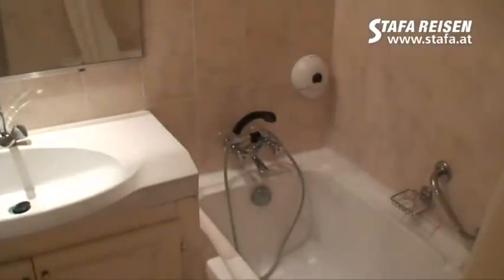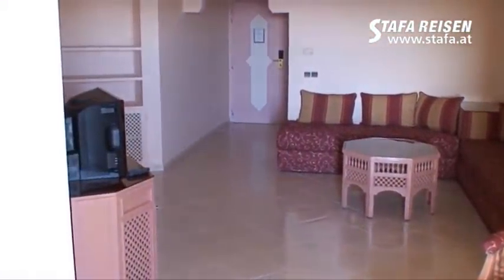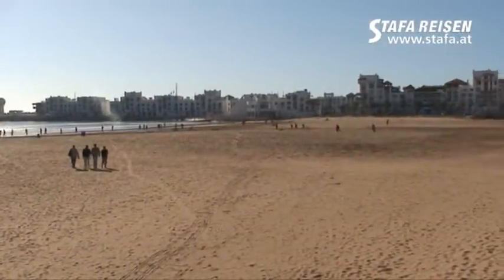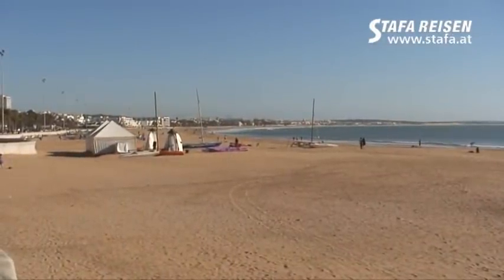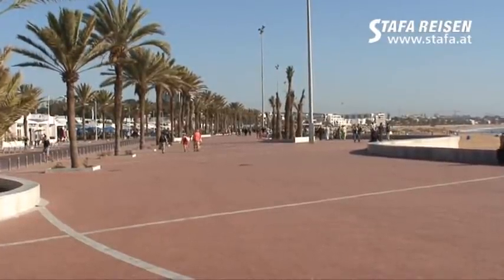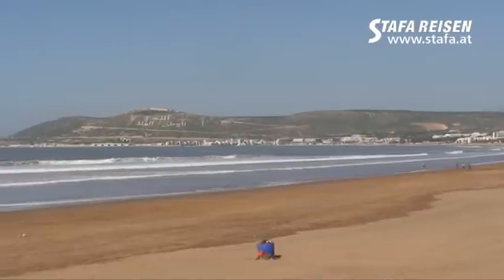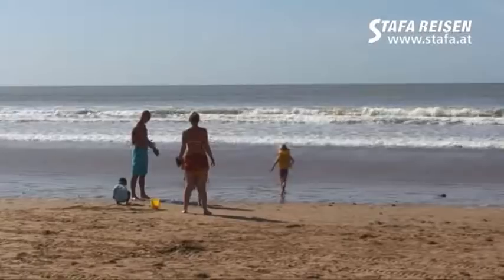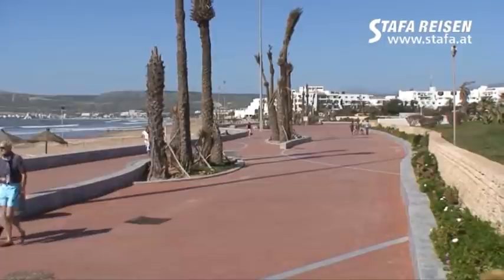STAFA REISEN Hotelvideo: Tivoli, Marokko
Hotel Tivoli, Agadir, Marokko - ein Reisevideo von STAFA REISEN - AllesReise.com. finden Sie mit über 1000 selbst gedrehten Filmen die größte Hotel-Videosammlung im deutschsprachigen Raum!

Dieses Hotel wurde von Robert C. Chlebec am 7. Februar 2011 besucht und gefilmt. Alle Infos, Videos, Fotos und Reiseangebote zu diesem Hotel finden Sie

Das STAFA-Team hat mehr Ferienanlagen getestet als jeder andere österreichische Urlaubsanbieter. In unseren Hotel- und Reisevideos erfahren Sie, wie es in Ihrem Urlaubsort wirklich aussieht. So viel Erfahrung hat kein anderes Reisebüro!

SCHLUSS MIT SUCHEN. FINDEN. BUCHEN.

STAFA REISEN - AllesReise.com
Ihr Online Reisebüro für Last Minute Urlaub
Mariahilfer Straße 125, 1060 Wien, Österreich